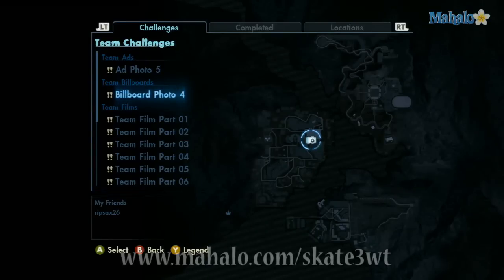Skate 3 - Billboard Photo 4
3-fate-of-two-worlds-walkthrough/

walkthrough

episode-two-get-tannen-walkthrough

Marvel vs. Capcom 3: Fate of Two Worlds - Special Edition Unboxing

watch?v=c433ch0PnGE

v=nLE_PsCv7tY

E32581F286AB34C4

p=26FBBDA57F7BE647

v=ZPYzpT9mTZI&playnext=1&list=PL32C24F50A404FFC6&index=2

E61486D225C8A4A5